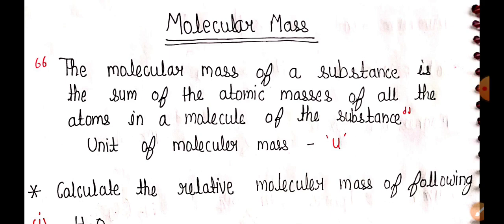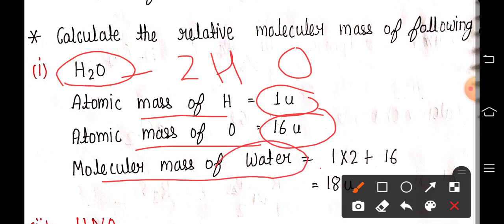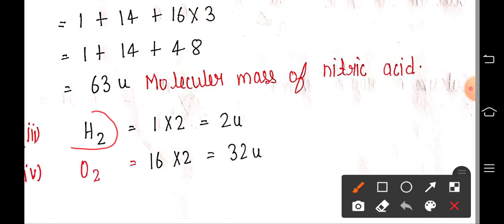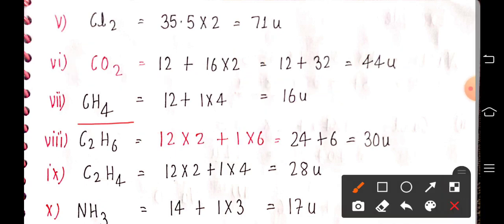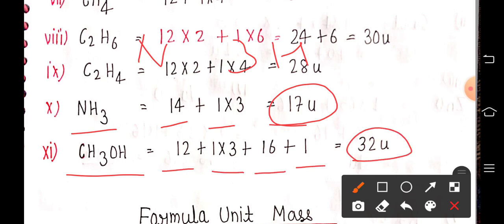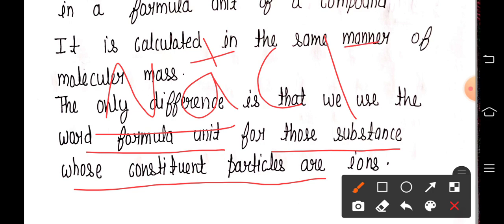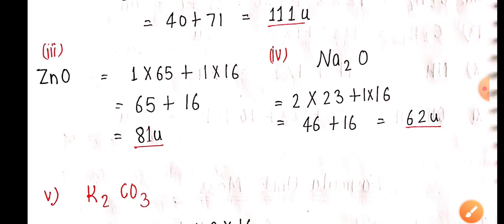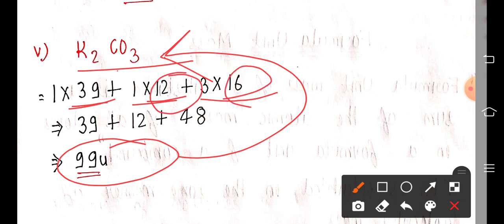NCERT Class 9 chemistry chapter 3 Atom and molecules (Molecular mass and formula unit mass)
Here we are going to study about Molecular mass and formula unit mass
Atom and molecules
Dalton atomic theory
Ions
Molecule and compound